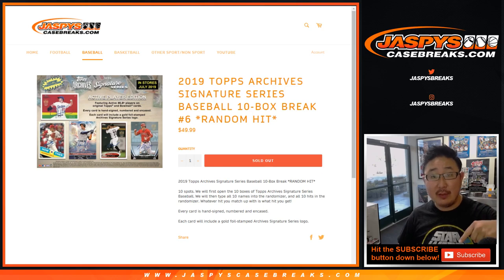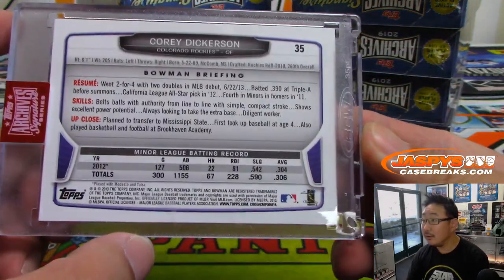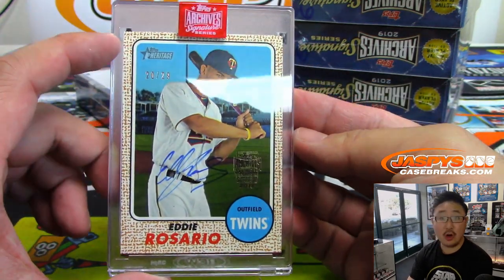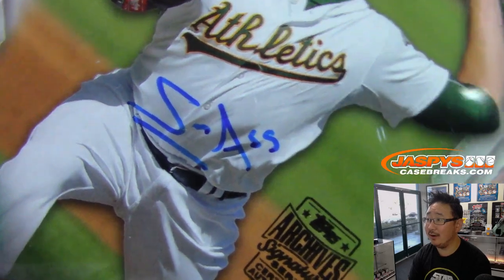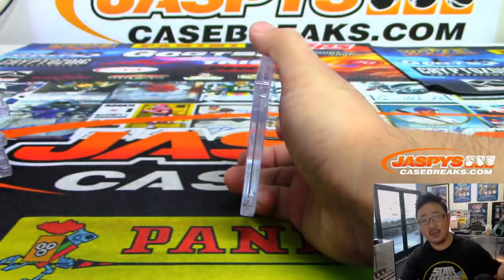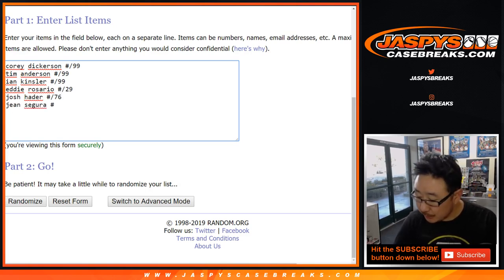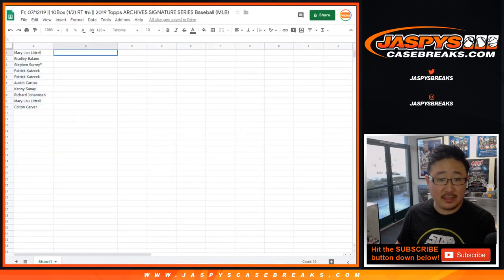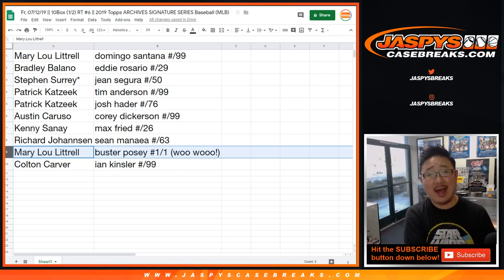Fr, 07/12/19 || 10Box (1/2) RT #6 || 2019 Topps ARCHIVES SIGNATURE SERIES Baseball (MLB)